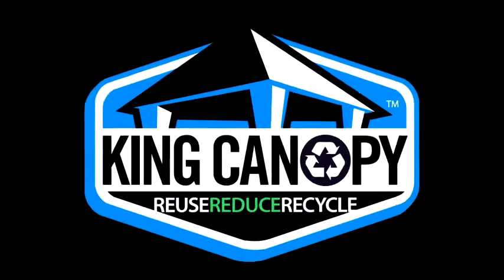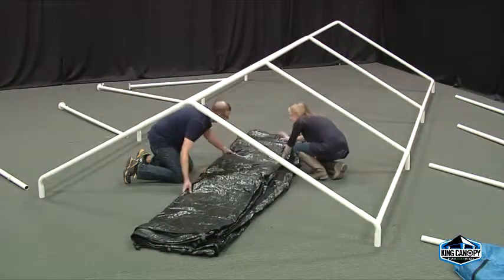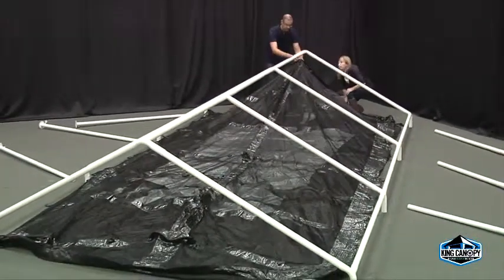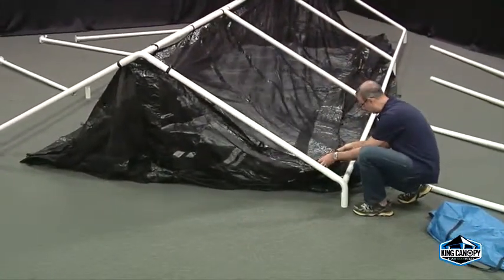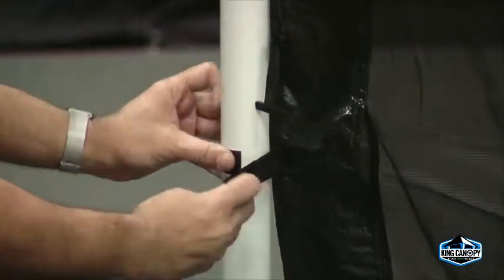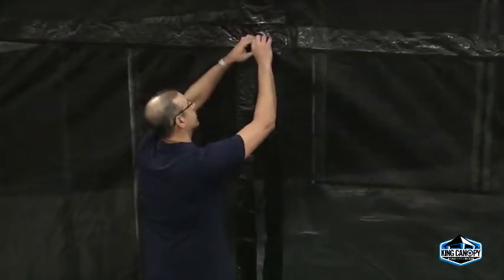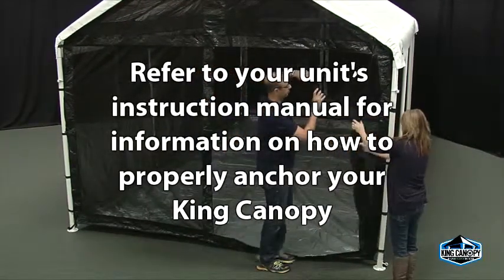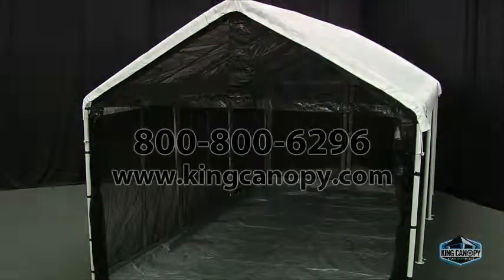10' x 20' Bug Screen Room Accessory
Instructional video on how to setup your 10' x 20' Bug Screen Room Accessory